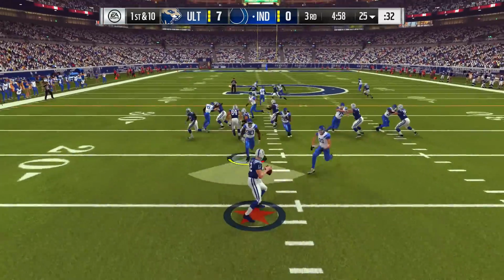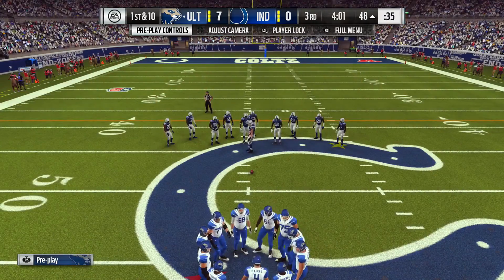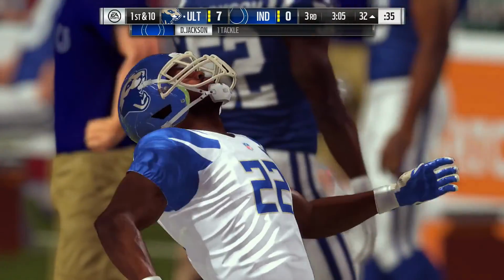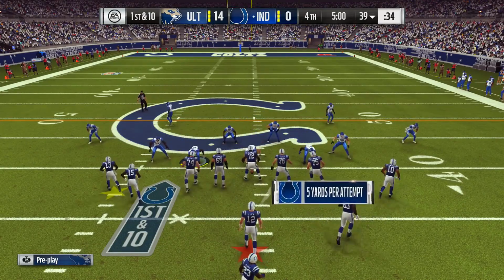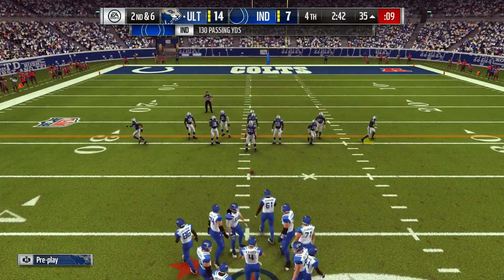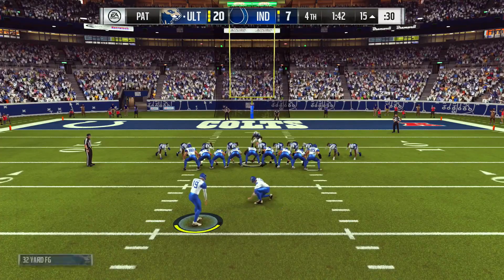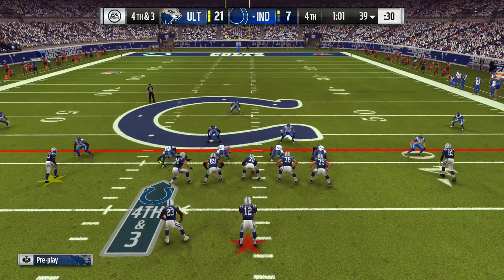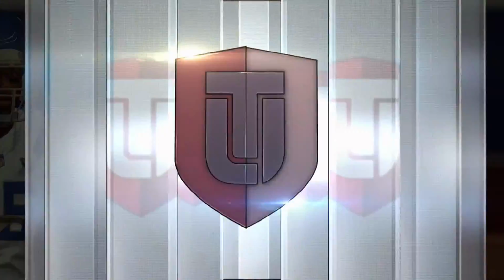Madden NFL 17 | MUT Journey To Super Bowl | Incredible Moments 2 | Challenge #1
This is strictly gameplay of the MUT Journey to The Super Bowl: Incredible Moments 2 Challenge #1. Hope you enjoy!